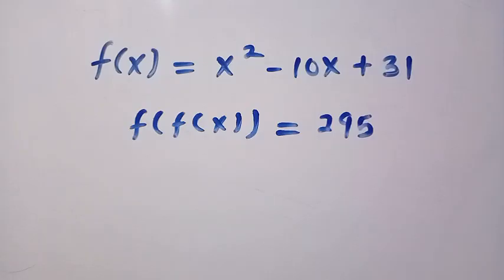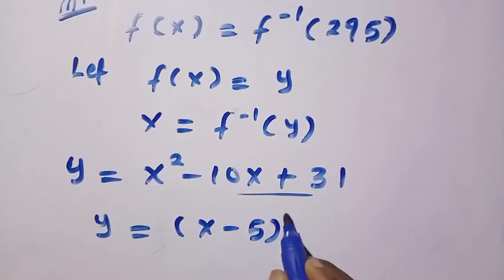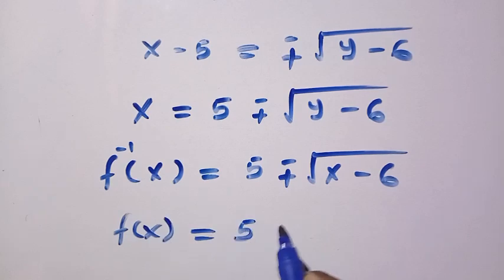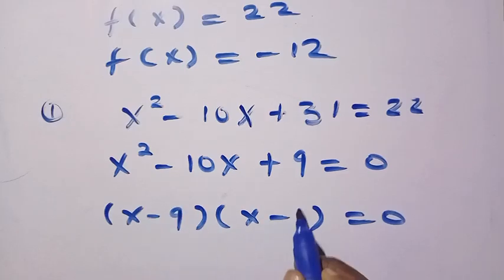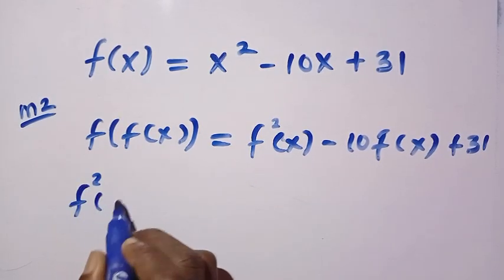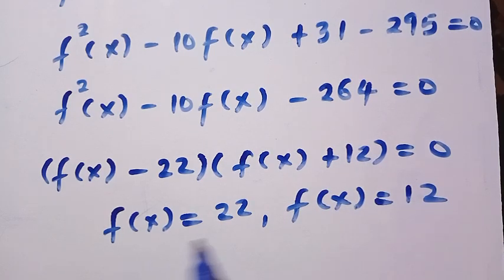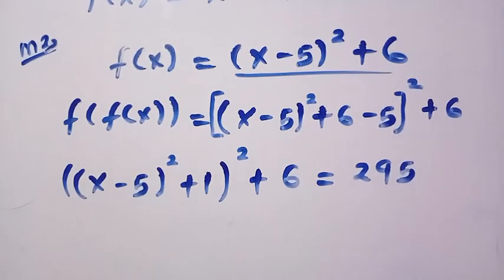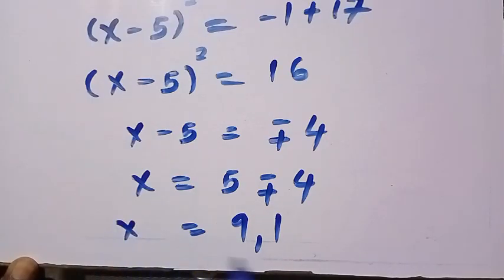Harvard Exam Tricks | Functional Equation | X=?